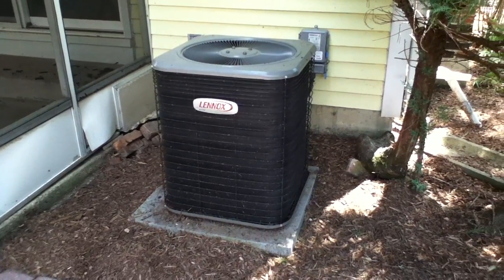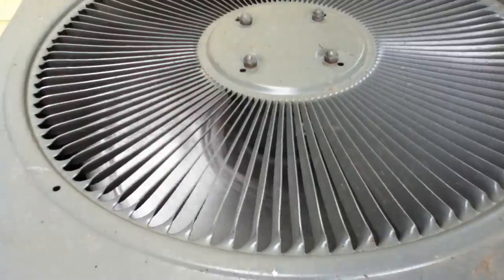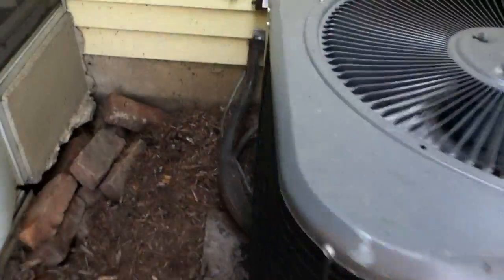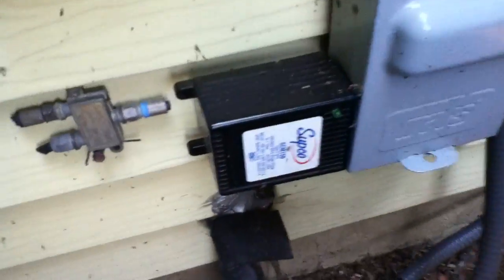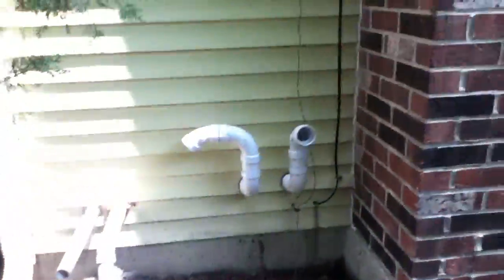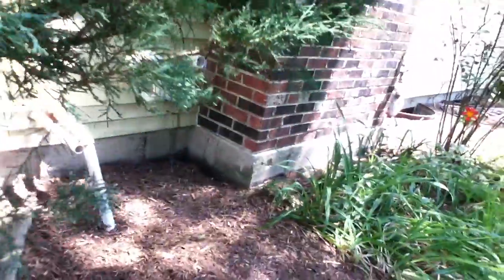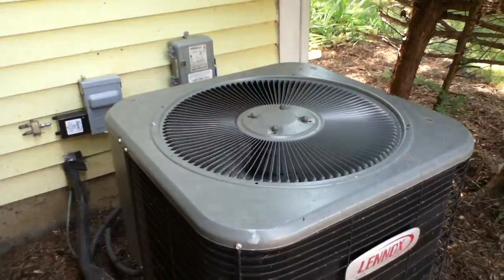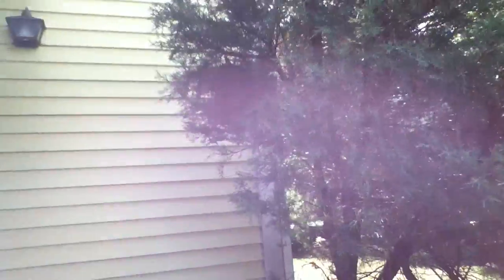2005 Lennox Air-Conditioner Running!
This is my grandparents' neighbor's 2005 2.5-Ton Lennox Air-Conditioner running on a 90*F day. The unit is undersized, and it couldn't had trouble keeping the house at 72*F. It has a Copeland-Scroll compressor, and uses R-22 refrigerant. It is matched up to a 2011 90%+ 90,000 BTU input Lennox Elite Series G61 gas furnace, and a 3-Ton Lennox coil. Enjoy!